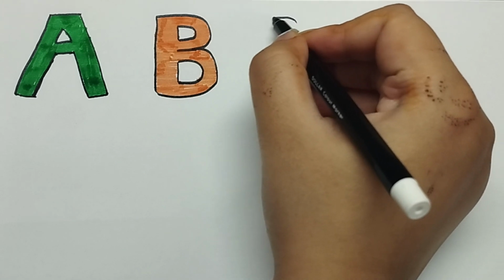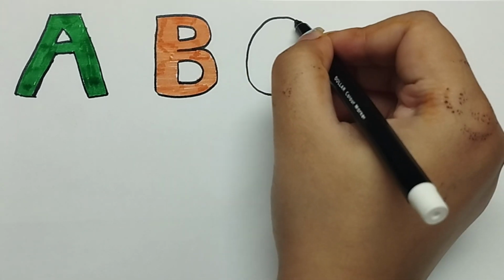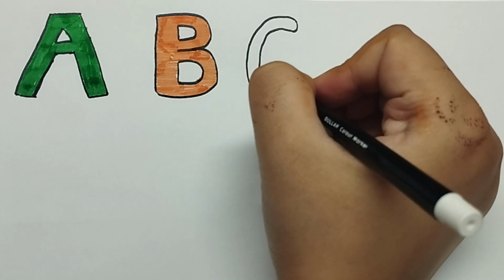Learning English Alphabets | Drawing and Coloring for Kids from A to P (part 1) |Art Fun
🌈✏️ Dive into a world of creative learning with us as we draw and color English alphabets A to P! This engaging tutorial is perfect for young artists, parents, and educators looking to make the alphabet a colorful and enjoyable experience.

🖍️ Grab your art supplies – paper, colored pencils, markers, or crayons – and join us on this educational and artistic adventure. From the simple elegance of letter A to the playful curves of letter P, every letter is a canvas for creativity.

🌟 Feel free to infuse your own imaginative flair by experimenting with colors and designs. Learning the alphabet has never been this much fun!

Join us as we explore the wonders of the alphabet, one colorful letter at a time! 🌈✏️🔤